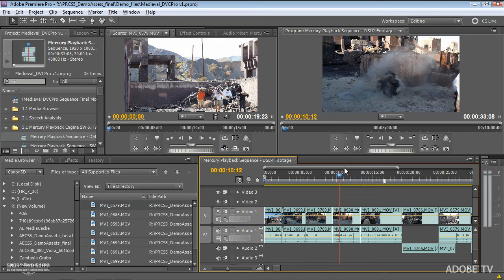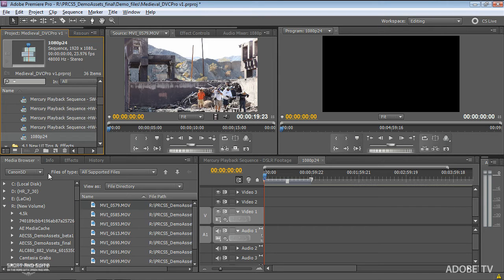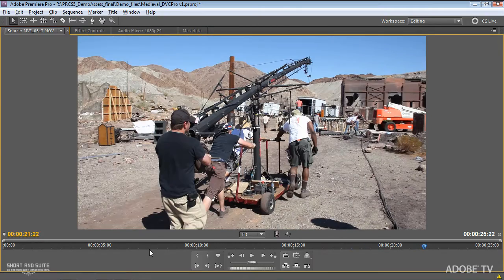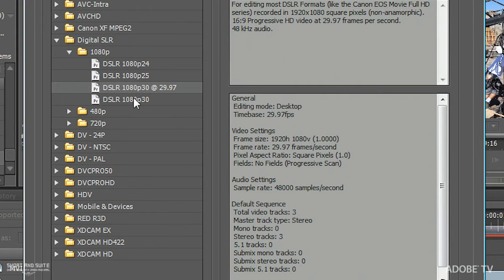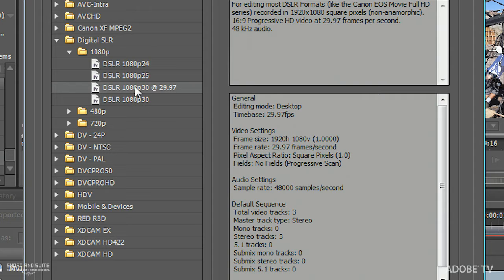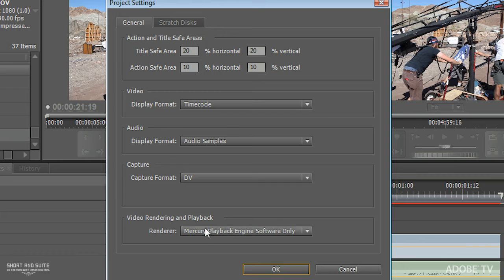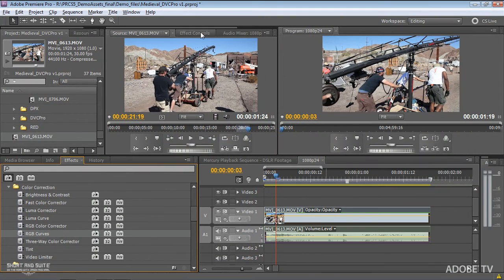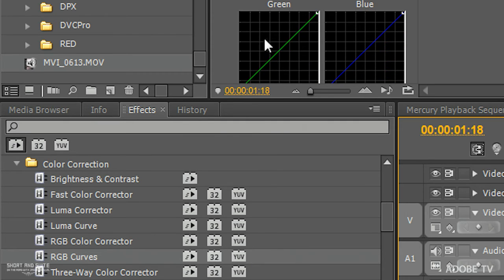HD Digital SLR footage in Premiere Pro CS5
In this episode of Short and Suite, Karl Soule shows new features in Premiere Pro CS5 that are designed to make working with high definition footage shot with a DSLR easy and efficient.